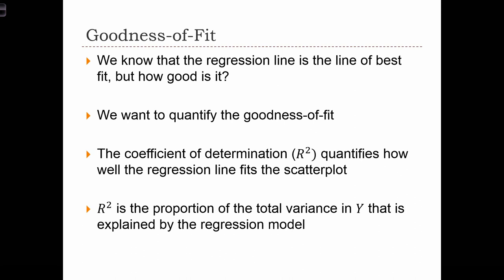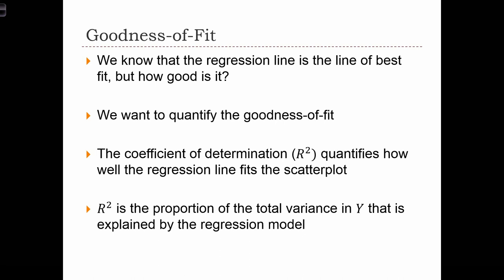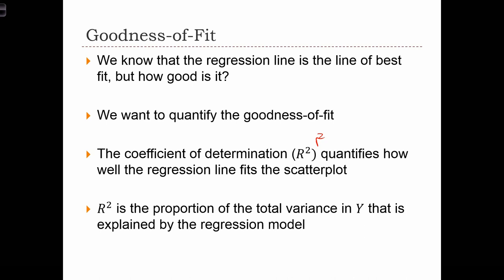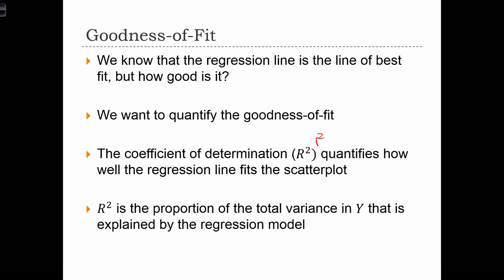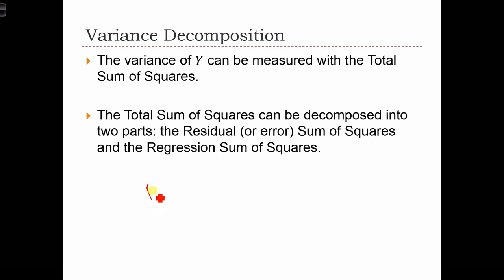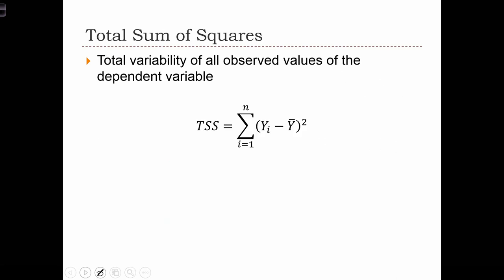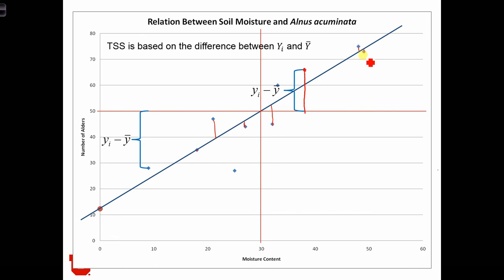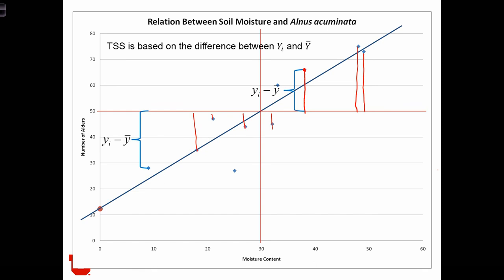GEOG 3020 Lecture 25-2 Bivariate Regression II